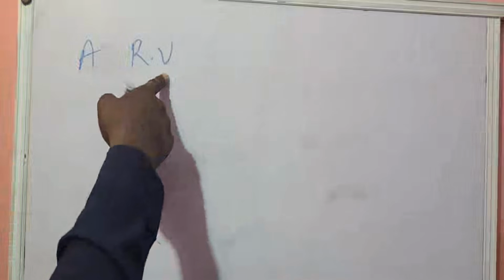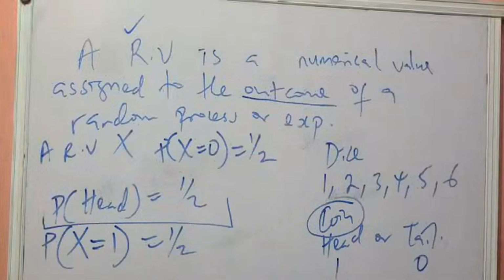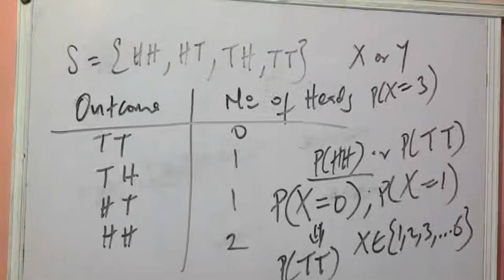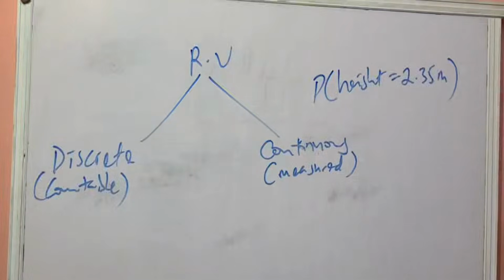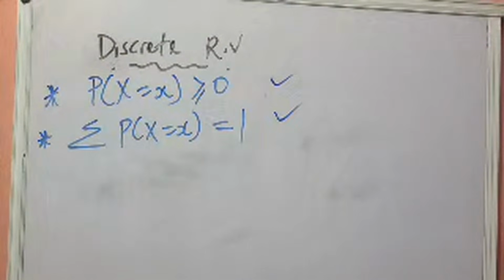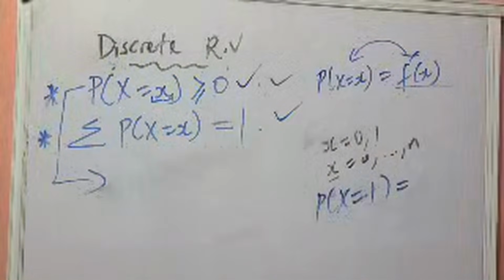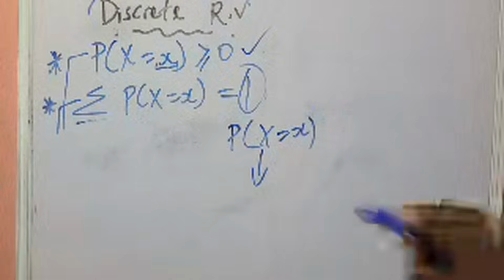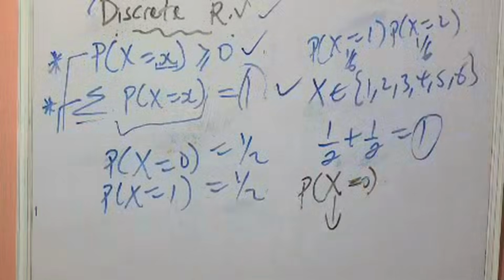Random Variables || Discrete and Continuous Random Variables